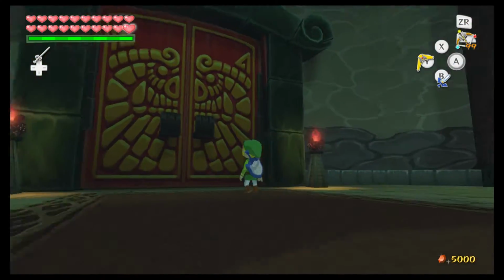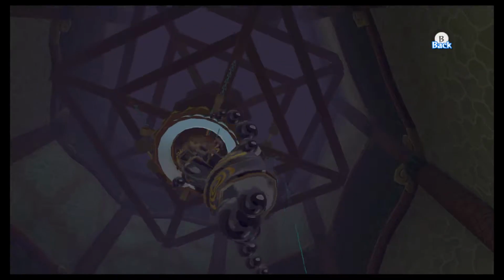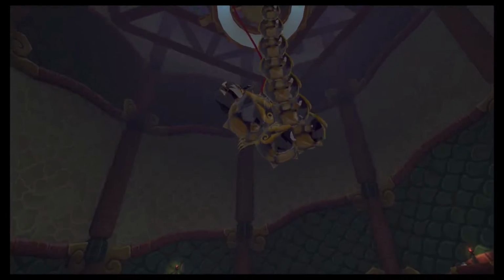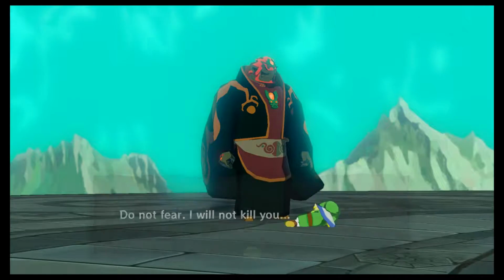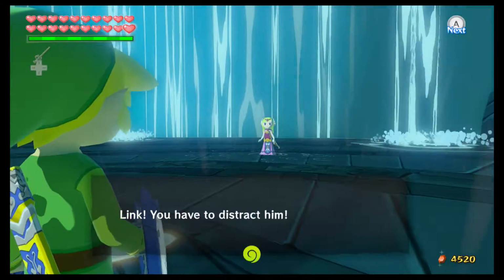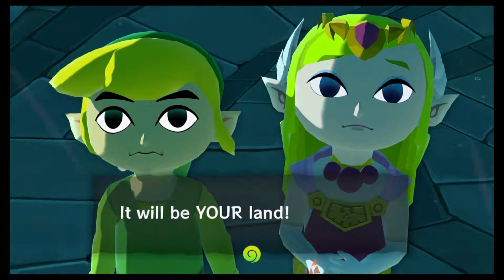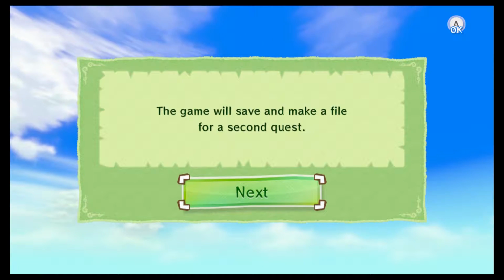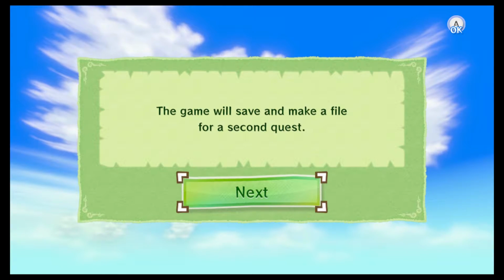Let's Play TLOZ WW HD (Hero Mode)-Part 50 (FINALE 2/2)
After completing rigorous tasks in Ganon's tower, we finally head to the final showdown, the last moment, the culmination of everything we've searched and fought for and the last battle that will determine the fate of not just the Great Sea, or Hyrule, but the entire world!